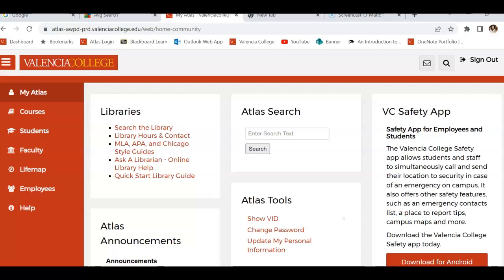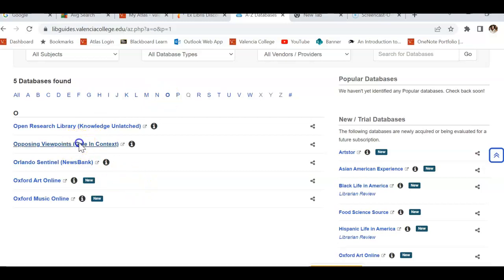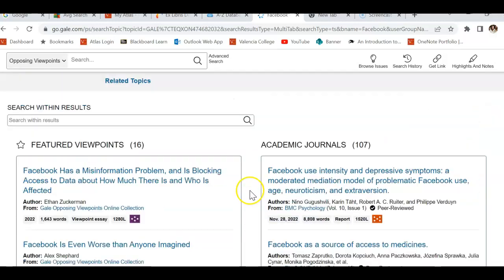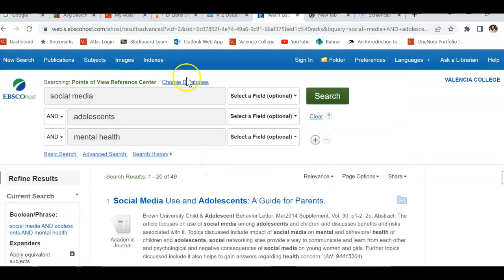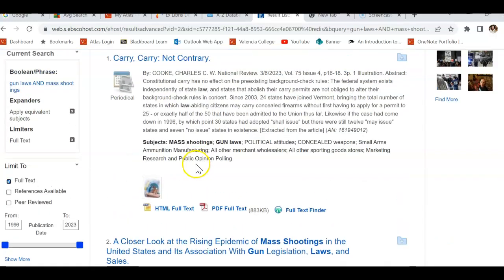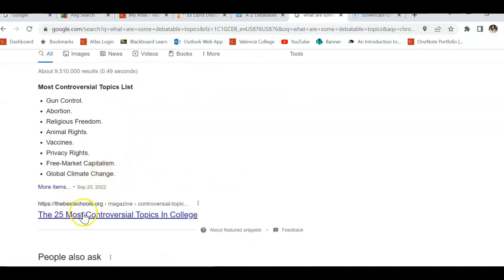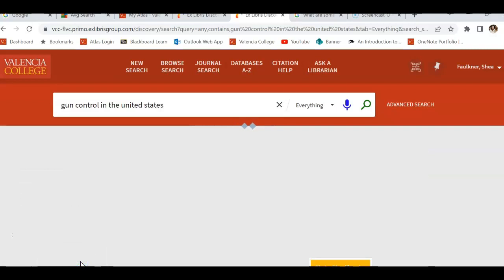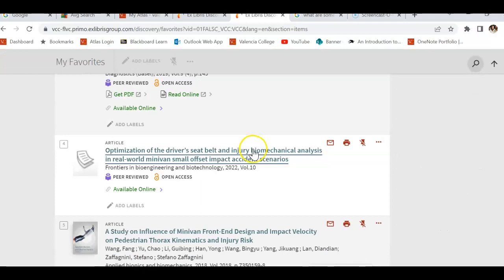Search Lib / Top